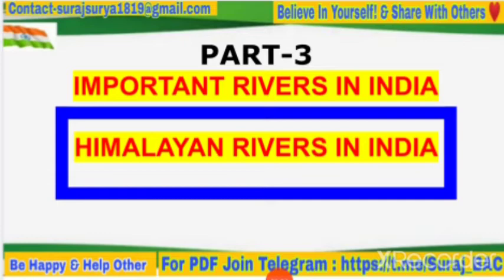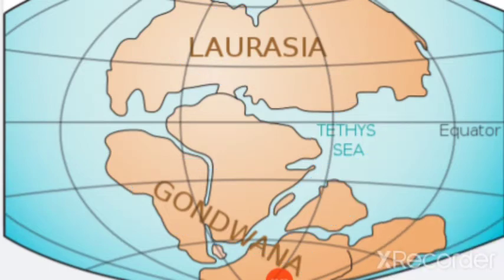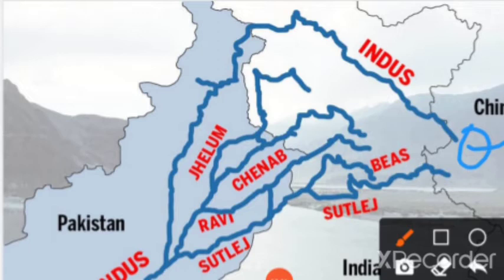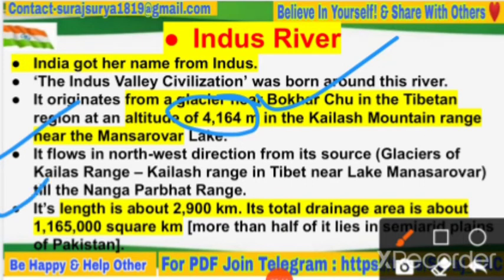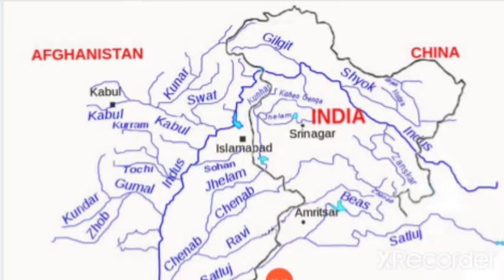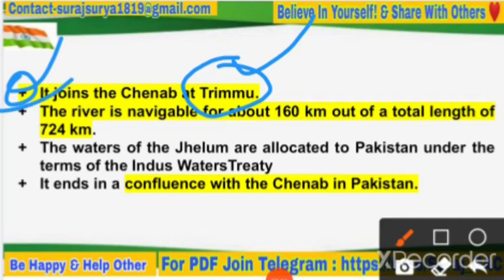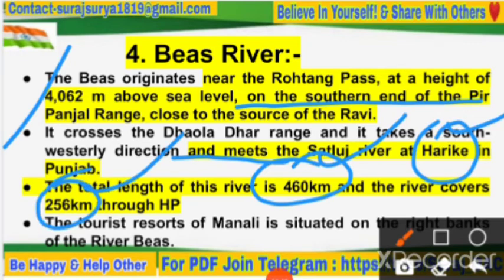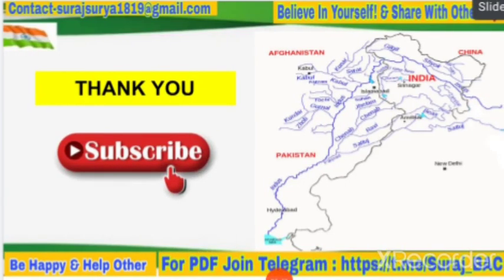Indus River & its Tributaries - Geography UPSC, IAS, NDA, CDS, SSC CGL | By Rakesh Sir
This video is on Indus river system and its tributaries - Jhelum, Chenab, Ravi, Beas and Sutlej. Together form the Himalayan river system. In this video, we will see the exact place of their origin to the place where they drain and also in between a few important places where the rivers pass by.

Himalayan River Systems

Major Rivers of Indus River System
Source
Length
Major Tributaries of Indus River

Maps and sketches can be found on the instagram account
search for "BrightAavishakr"

Check the other playlists of  Geography videos

Official Telegram_Channel.
Please join this for further information.

Before you do anything - Ask Yourself?
You were born unique for a reason.So, know your potential and change your belief.
Free Study Platform, where you can Aspire, Acquire and Achieve your target.